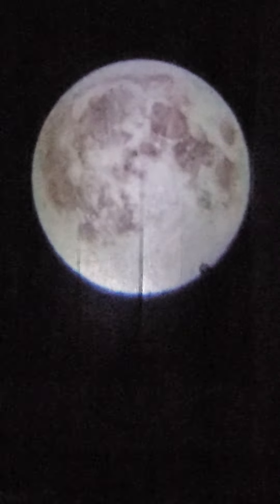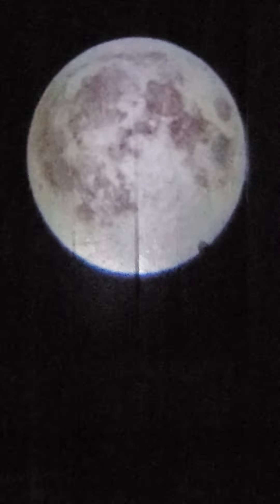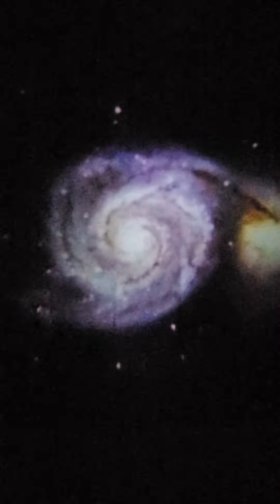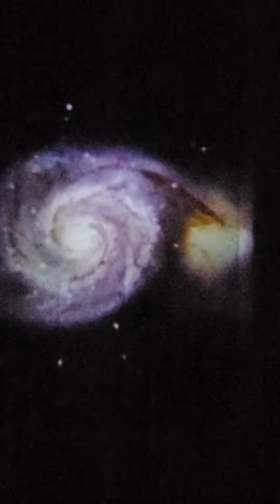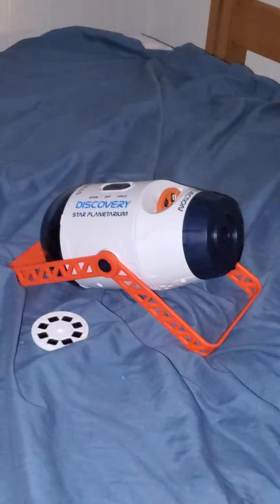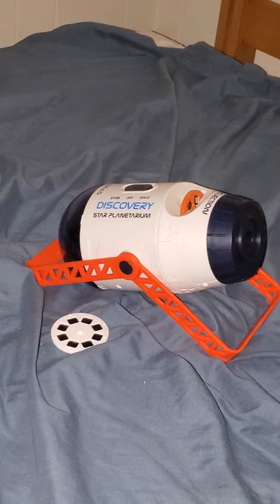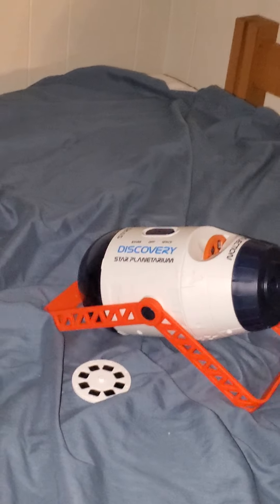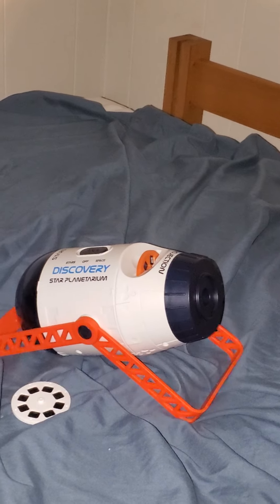Discovery Star Planetarium Part 2